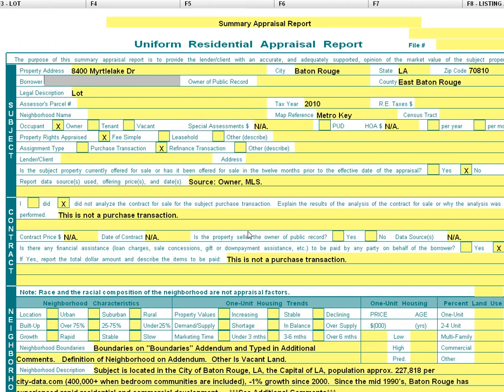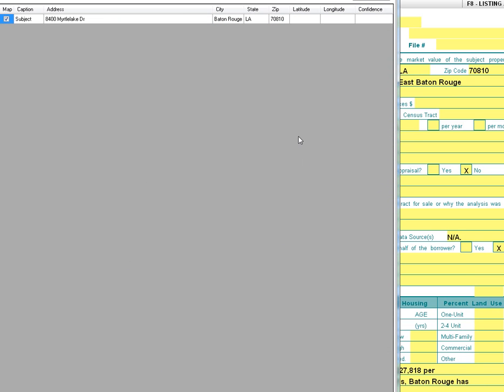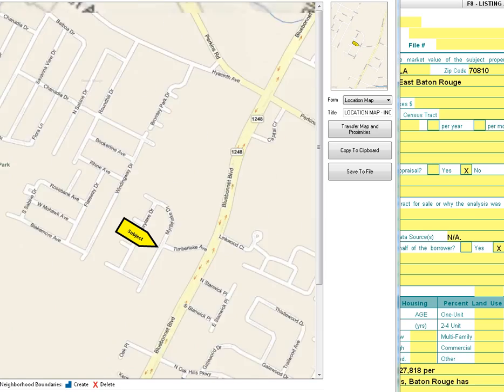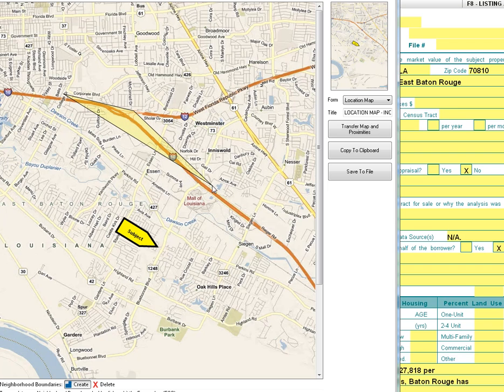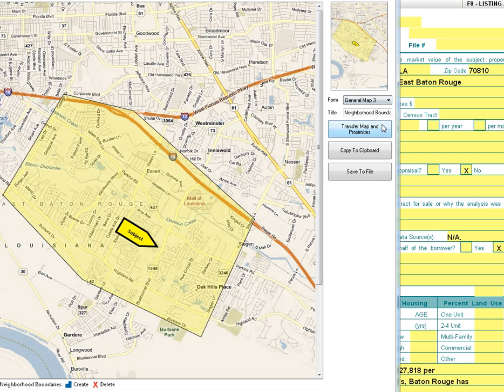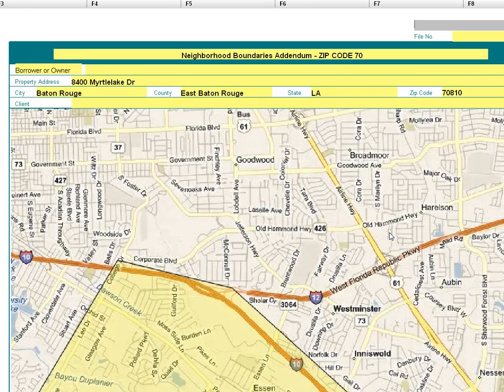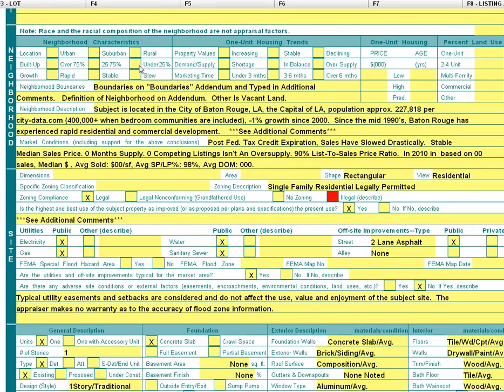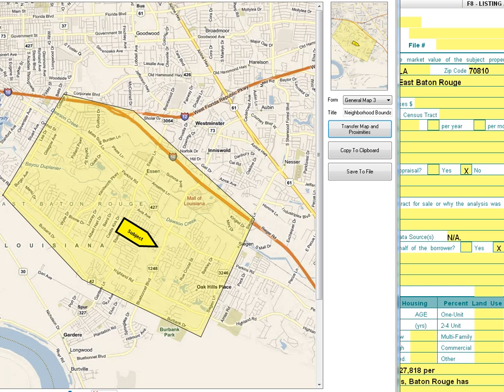Baton Rouge Real Estate SFREP Appraisal Software Helps Underwriter Communication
- Baton Rouge Real Estate SFREP Appraisal Software Helps Underwriter Communication.  SFREP or Software for Real Estate Professionals is a local real estate appraisal software company founded by R. Wayne Pugh, MAI. SFREP recently added a new mapping feature to their "Appraise-It" product, which aids the appraiser in better communication with the underwriters.

Hey it's Bill Cobb in Baton Rouge, a local home appraiser. I wanted to show you how the SFREP Home Appraisal Software has just made my job of communicating the appraisal much better.

In 1991, when I first got into the business, I decided to use SFREP. SFREP is a local Baton Rouge, created by Wayne Pugh, Appraiser. And I have loved using their software since 1991, and I love the recent advances that they have made.

If I go into the software, and type in a random address. I am going to go into the street maps. Down on the bottom, I'm going to go ahead and get my map, and I am going to make the map a little bit smaller, so I can draw my boundaries.

If I go to create and follow the interstate down all the way to Siegen, close it, I can move this over to the neighborhood boundaries map.

 If I go to number three, this helps me draw the neighborhood boundaries to be able to communicate more effectively to the underwriter of the neighborhood, which I considered in the neighborhood section area, as far as feeling out the boundaries, neighborhood, and that kind of information.

I just wanted to share with you this new feature that they have added. You can delete and do over if you make a mistake. I thought this was an awesome feature that they have recently added, and I wanted to share it with you.

Thank you very much!  Bill Cobb, Appaiser Performing
Baton Rouge LA Home Appraisals